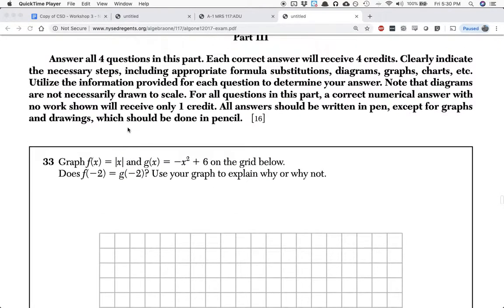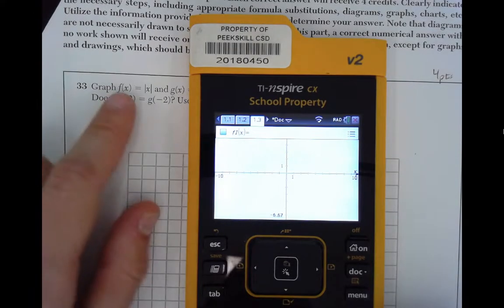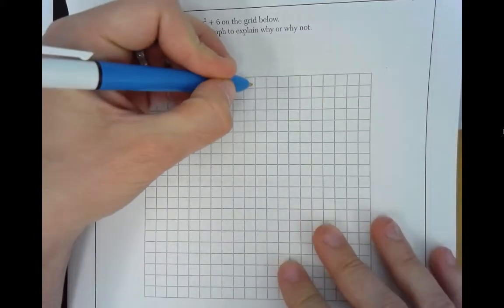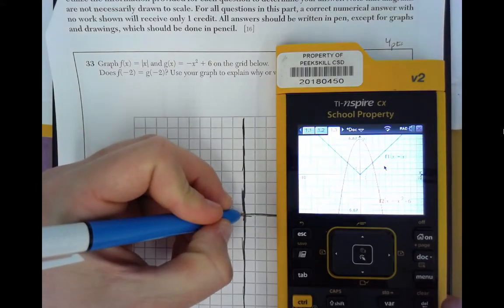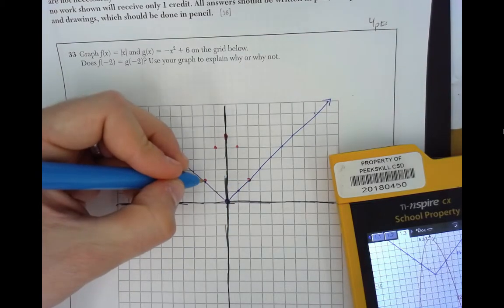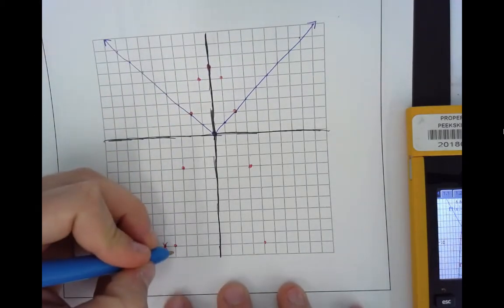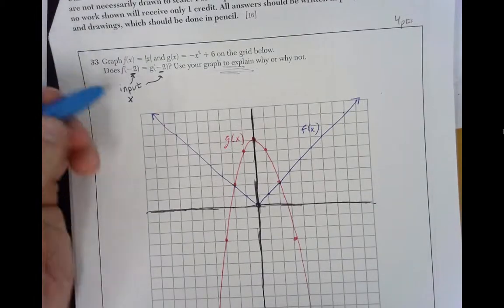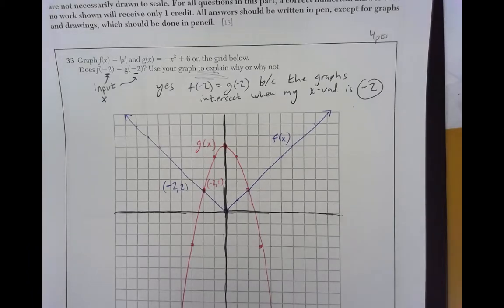CCA1 Jan '17 Q33 (TiNspire)